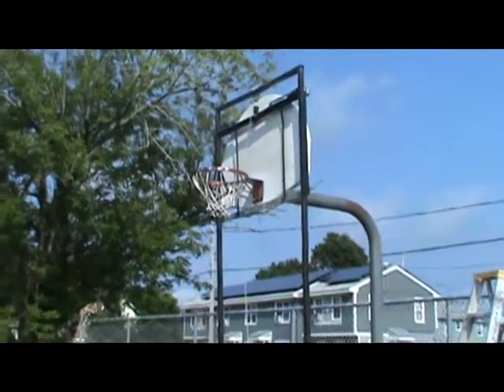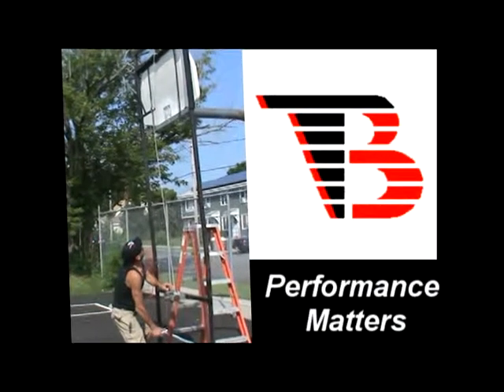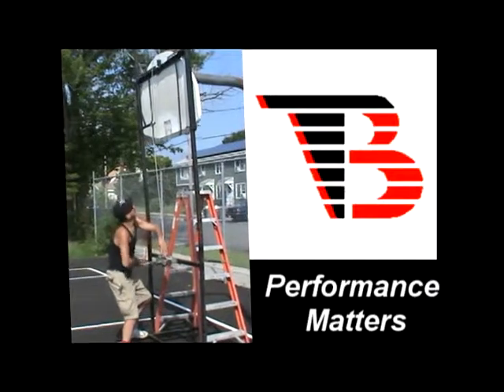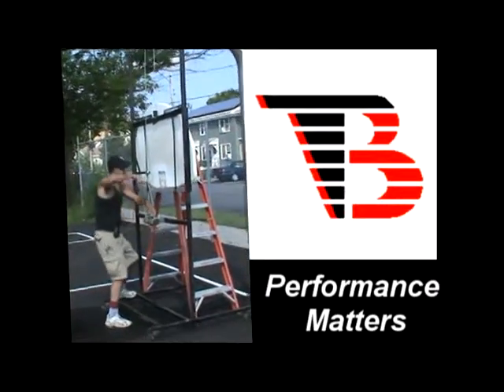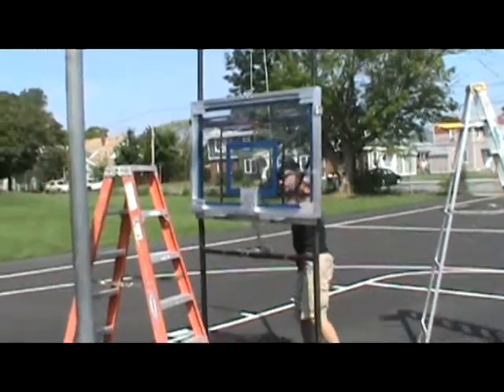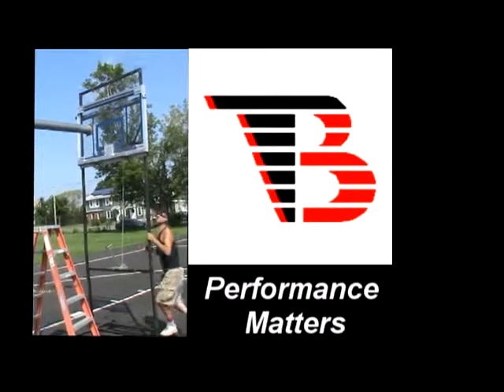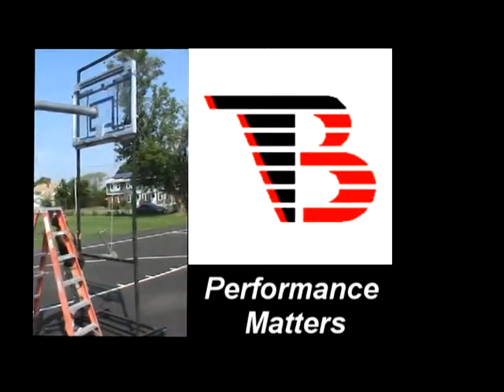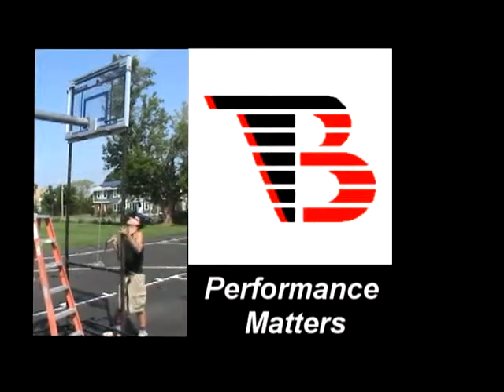TrueBounce Backboard Install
A quick inside look at the installing of a TrueBounce backboard.